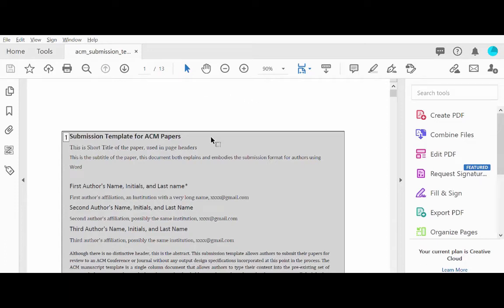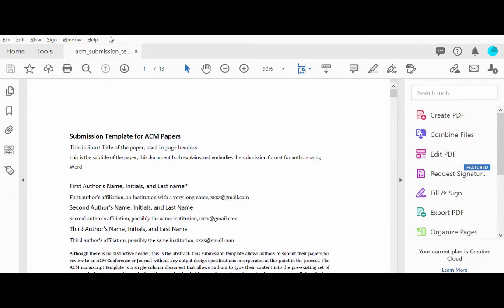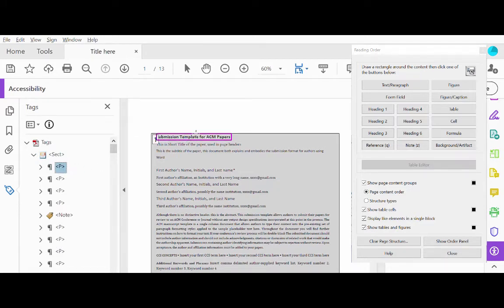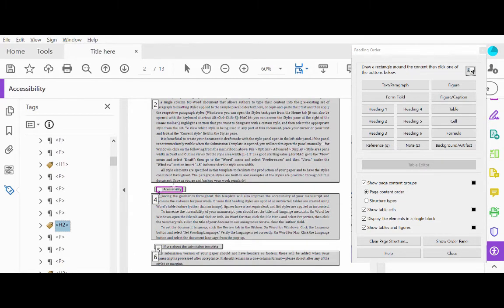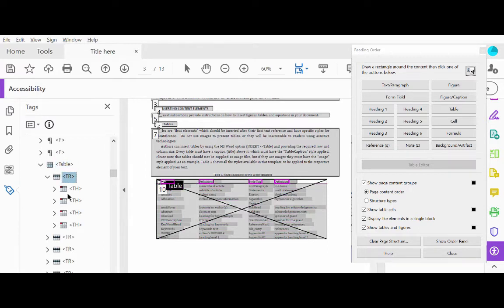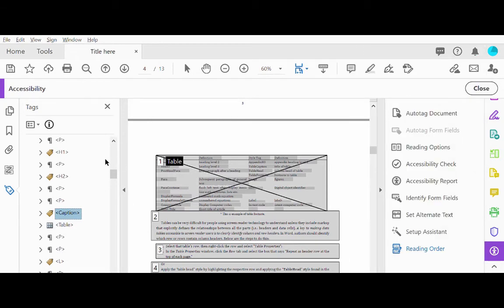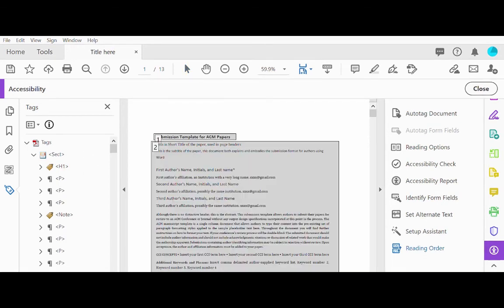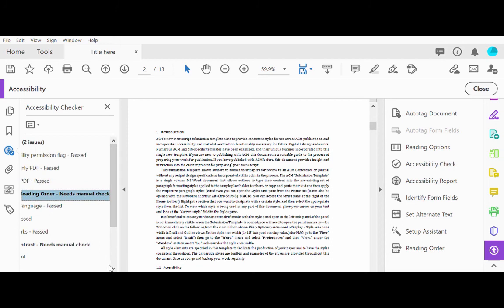How to make a PDF accessible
Requires using Adobe Acrobat Pro. Please comment if you know better practices or have any questions!